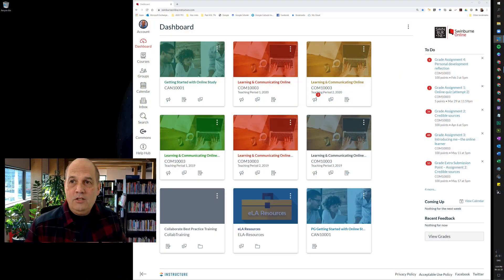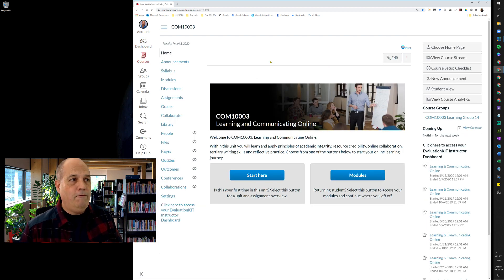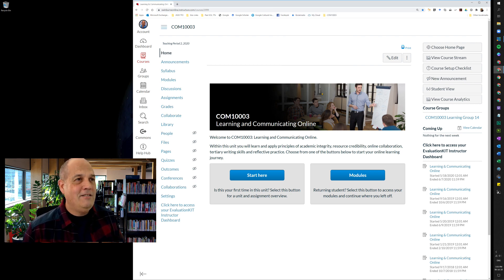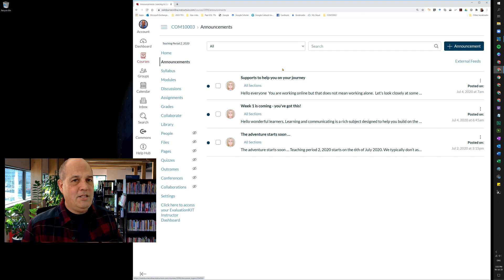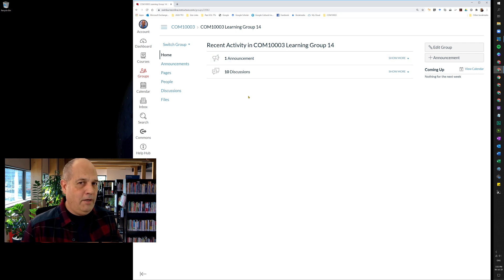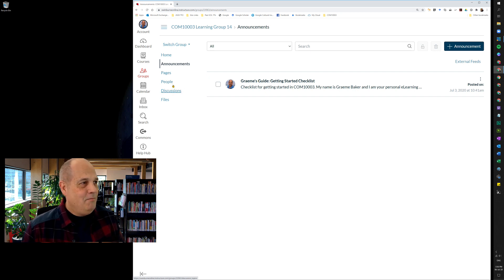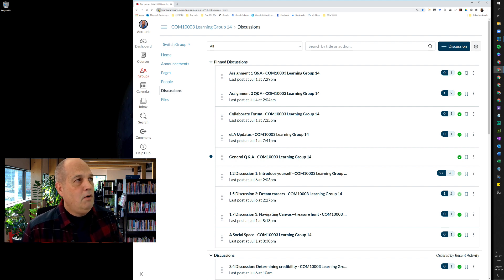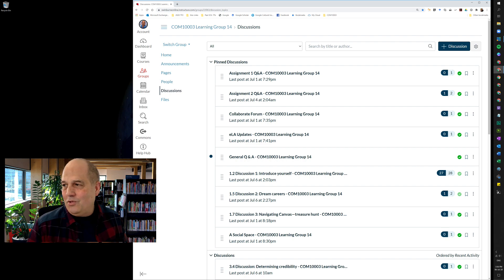Graeme's Guide: Bookmarking COM10003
Hot Tip: How to create bookmarks to COM10003
I also provide an explanation of the difference between the Unit Homepage and the Group Homepage.